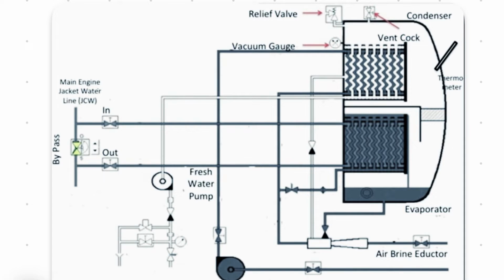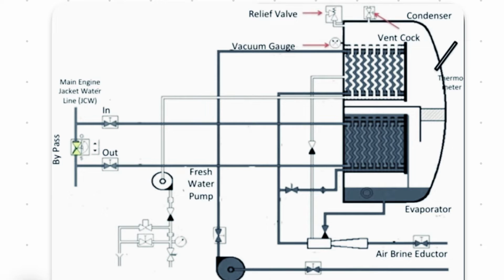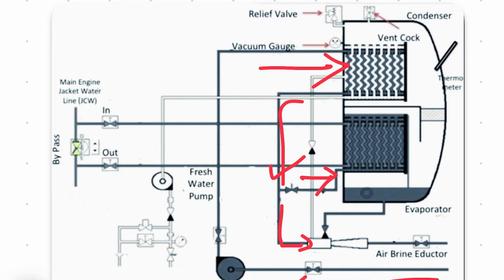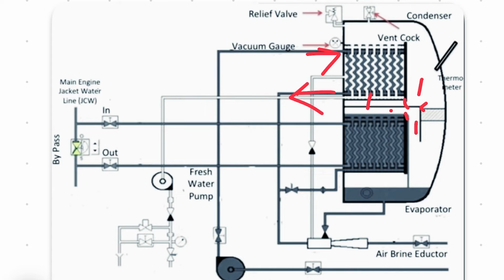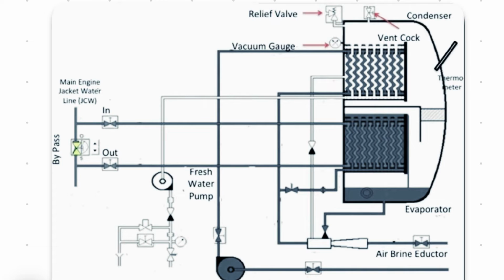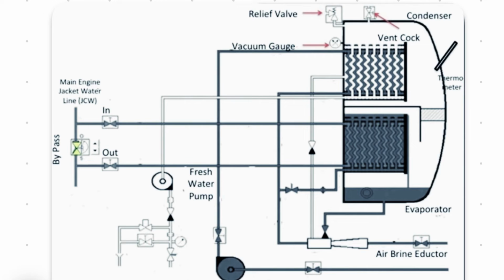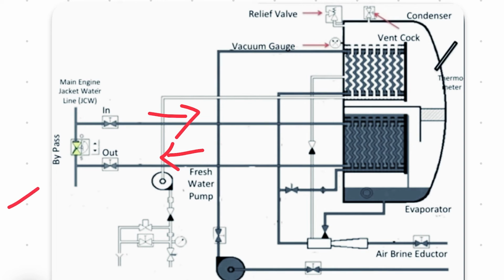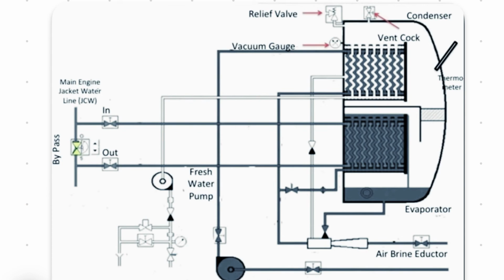FRESH WATER GENERATOR PRINCIPLE EXPLAINED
How fresh water is produced on board a ship is explained in this video .